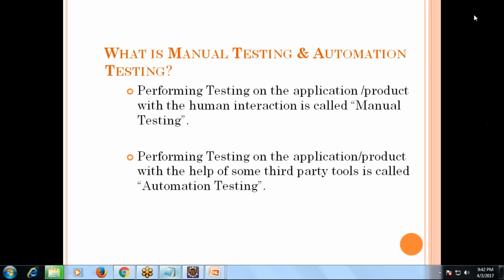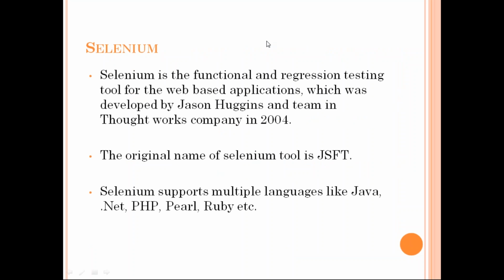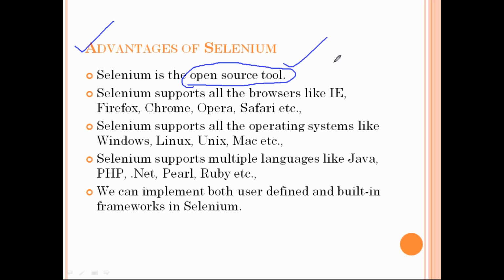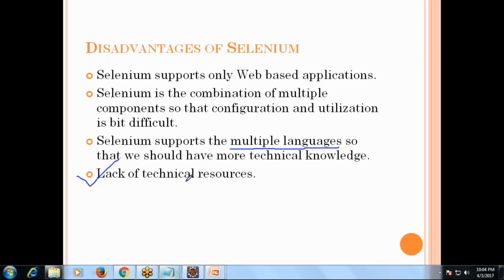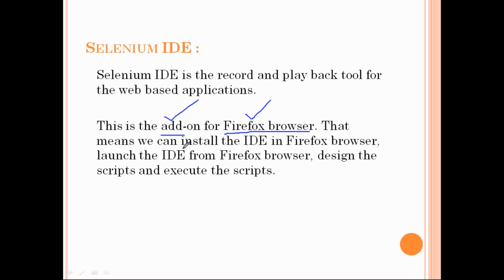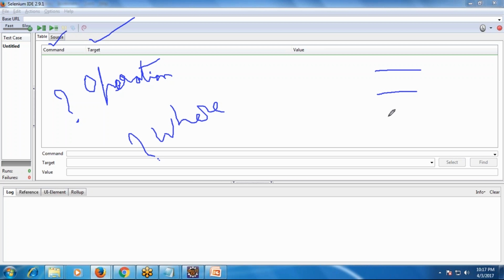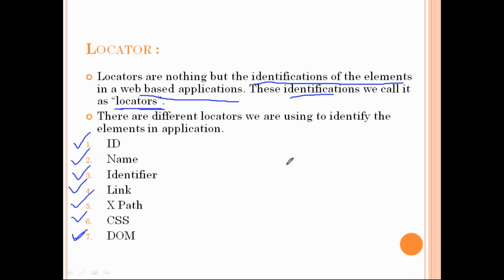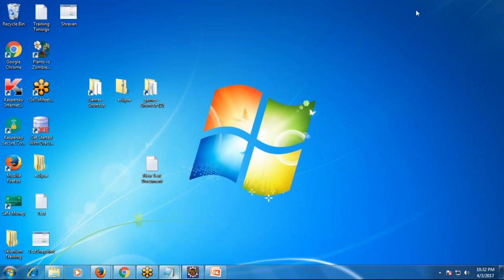Demo on QA Training online training in DURGASOFT by Expert Faculty!!!